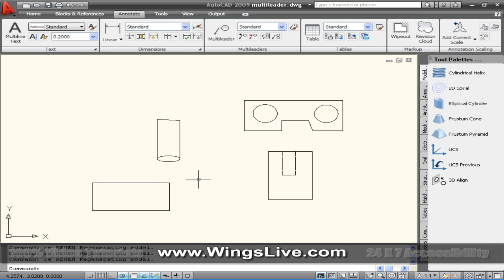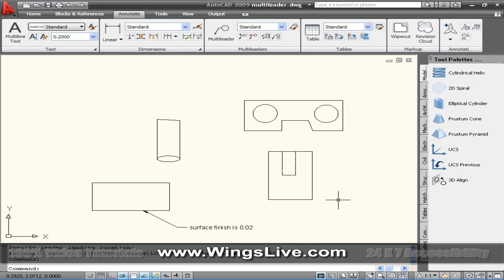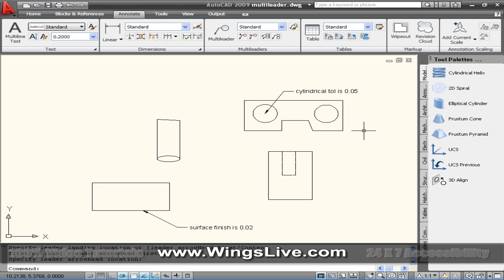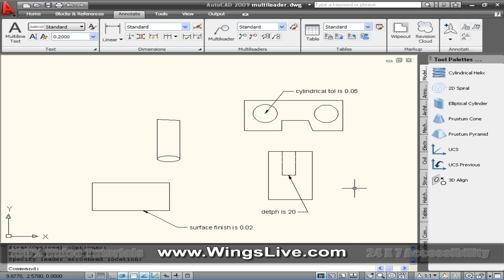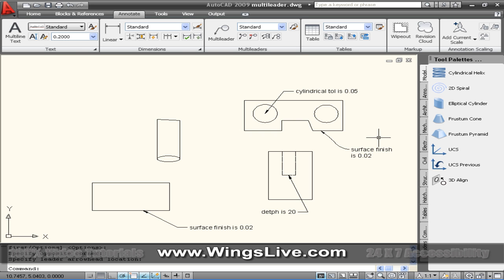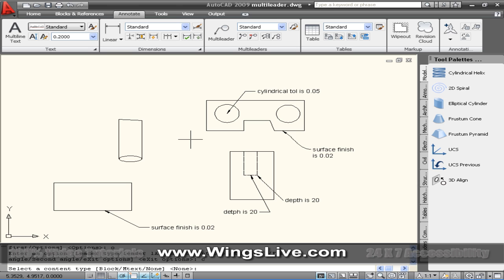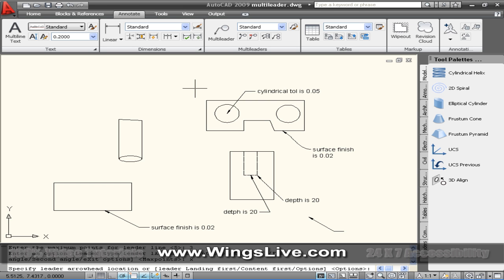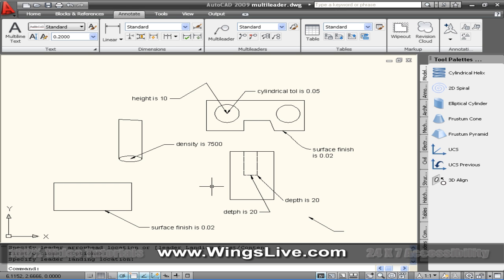AutoCAD 2009 WingsLive com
AutoCAD is a CAD software application for 2D and 3D design and drafting, developed and sold by Autodesk, Inc. Initially released in late 1982, AutoCAD was one of the first CAD programs to run on personal computers, and notably the IBM PC.